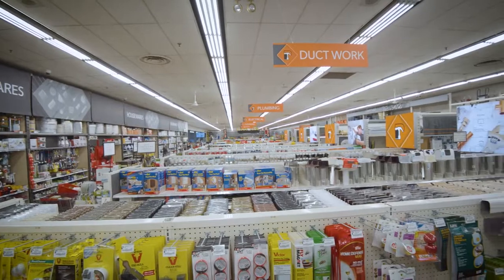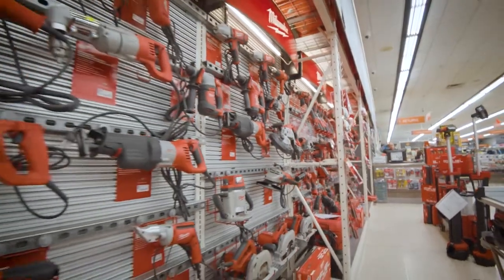A Walkthrough of Preston Hardware with Armando and Mario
Everything you need to know from Preston Hardware, Preston Paints and the Preston Design Centre.